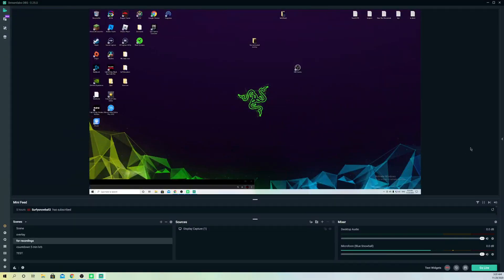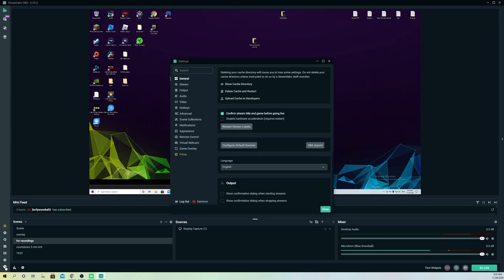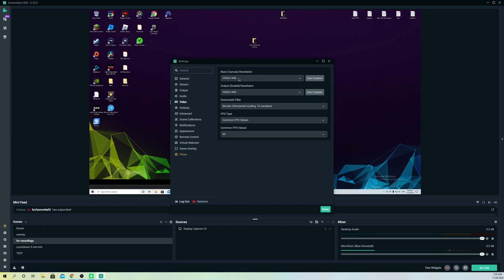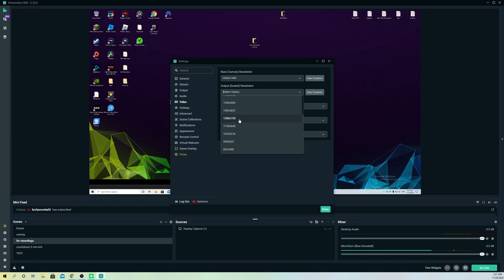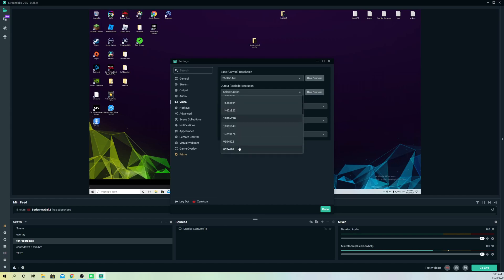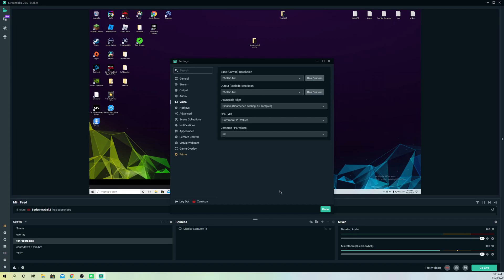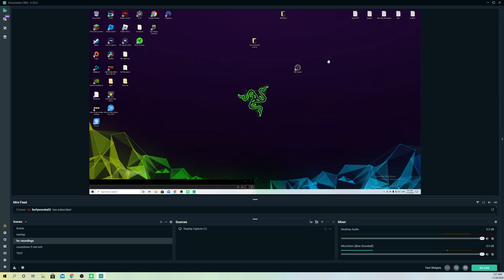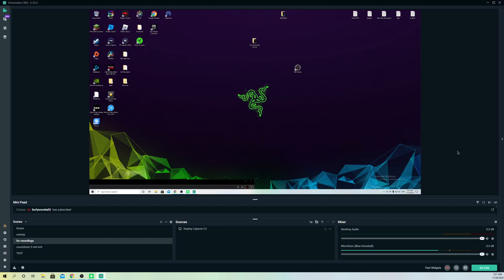Streamlabs OBS How to STREAM in 1440p New!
How to stream in 1440p on streamlabs obs